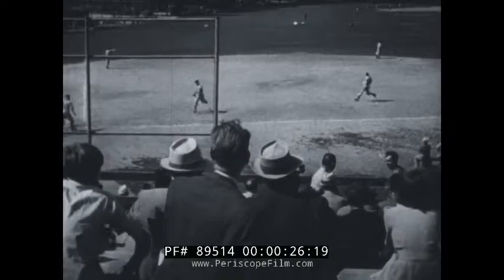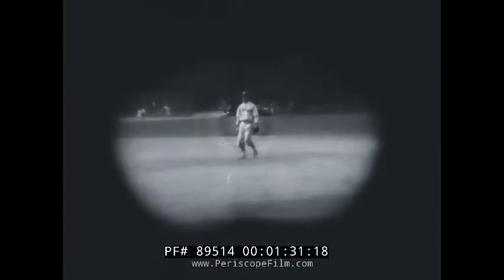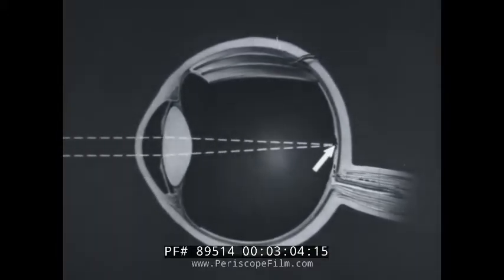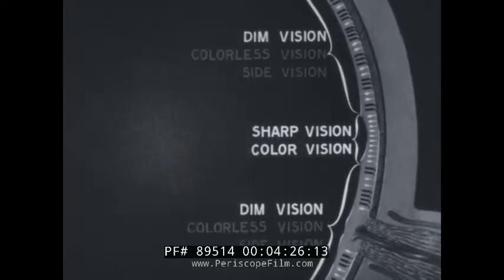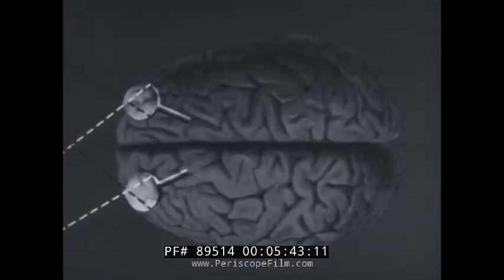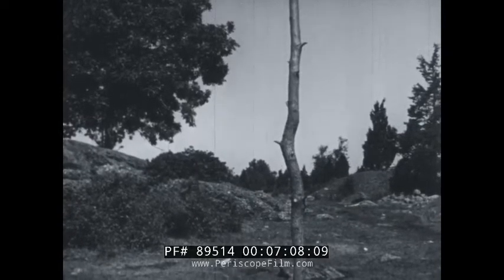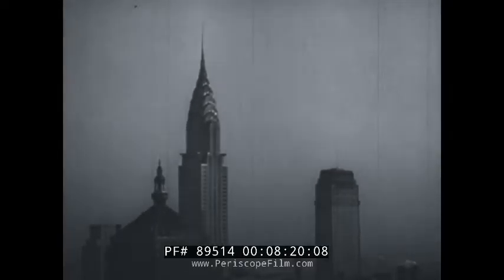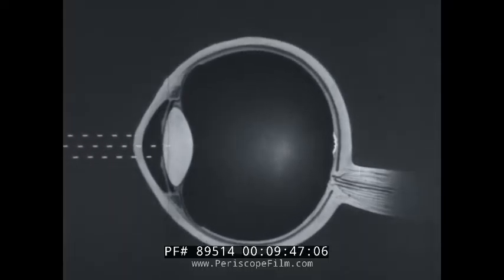"THE EYES AND THEIR CARE" 1947 EDUCATIONAL FILM VISION, OPTOMETRY, EYE CARE 89514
Produced by Encyclopedia Brittanica in 1947, this black & white educational film is about the human eye, vision and the role of the optometrist.

Opening: The Eyes and Their Care (An Introduction) (:06-:21). People watch a baseball game. A baby in a crib. The baby holds a ball and plays with it. A mother holds another ball near the baby. Semi-professional baseball game. A pitcher throws a ball. A blind man holds onto his service dog / seeing eye dog as he crosses the street (:22-1:56). Close on a man's eyebrows and his eyes as he watches the baseball game. Eyes dart in different directions. Animated diagram of the eyeball. How light enters the eye is shown and explained in detail. Arteries and veins in the eye. Retina is explained and shown in a diagram how it works (1:57-4:13). Sharp vision and color vision. Dim vision. A man turns off lights and is in a darkened room. Dim light. Optic nerve (4:14-5:24). A baseball game in play. Animated diagram of the brain and vision / nerve tracks discussed. A baby in a crib. A younger boy looks out. Close on a child's eyes. A young boy with a lazy eye has trouble in turning it. A play at the plate in baseball. An eye doctor blocks one eye with a pad to restore sharp vision to the other eye. Example showing stereo view, with a look at how the left and right eye see the same image differently. Nearsightedness (5:25-7:43). Farsightedness. Stigmatism. Blurriness in the distance. Public pools can cause an irritation. A soiled towel can also cause harm. A stye in an eye. An eye doctor removes a particle from a man's eye. A steel particle is removed. The eye is then washed with a solution (7:44-9:28). Extreme light exposure from the sun can lead to blindness. A man reads a book. A worker in a factory has a shield to protect his eyes. A welder protects his eyes (9:29-10:27). End credit (10:28-10:32).